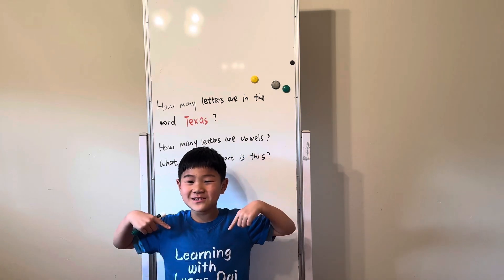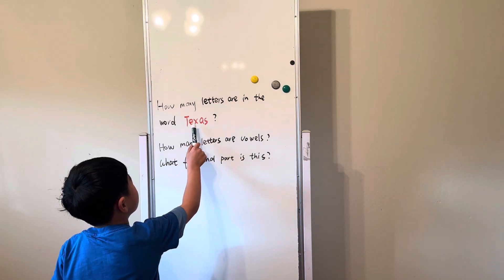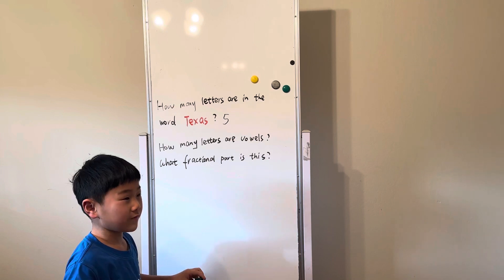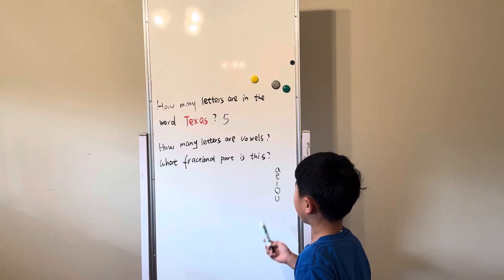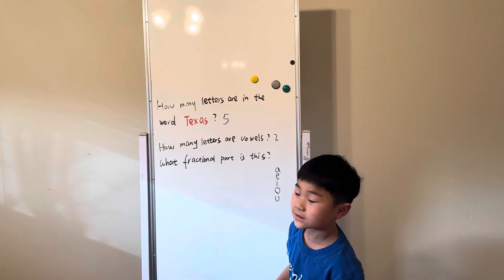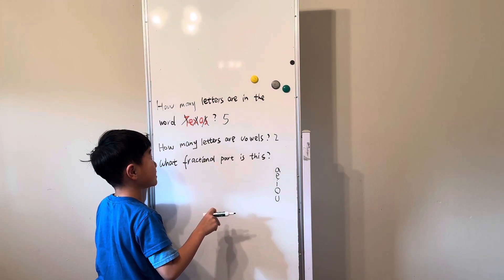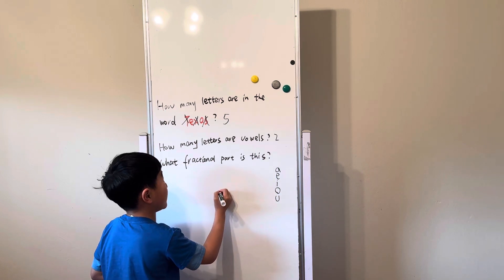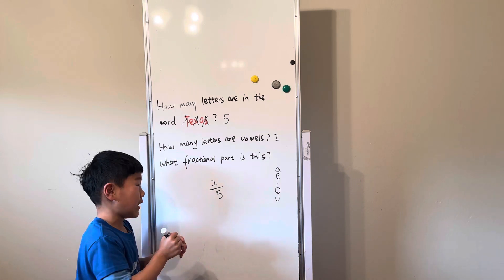MATH | How many letters are vowels in the word TEXAS？